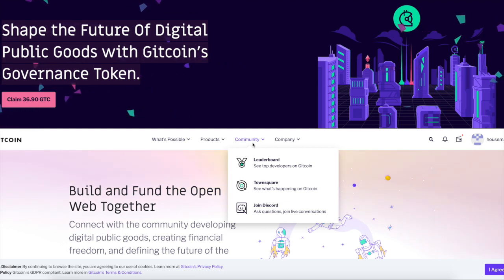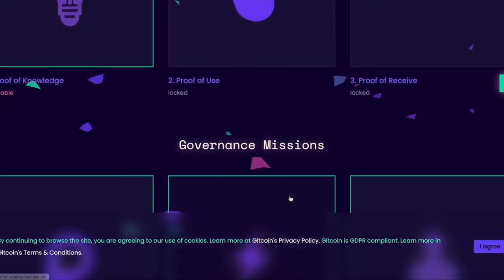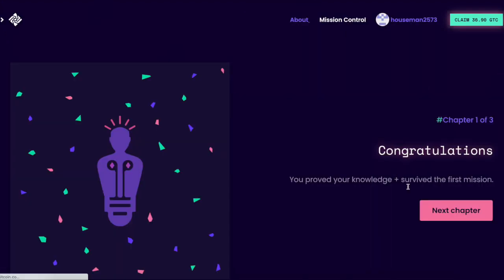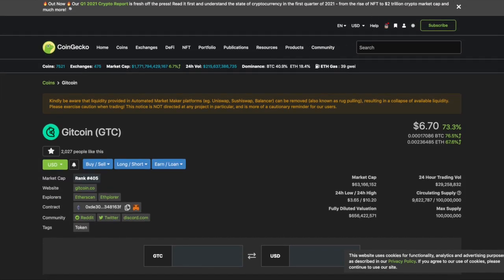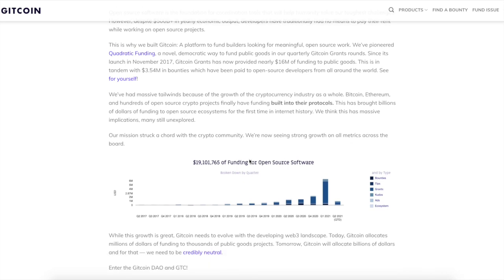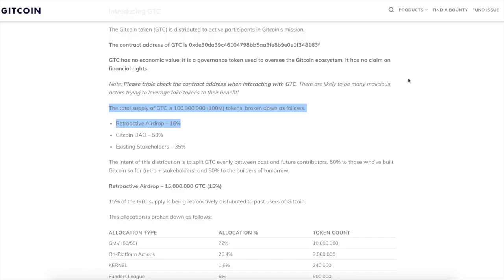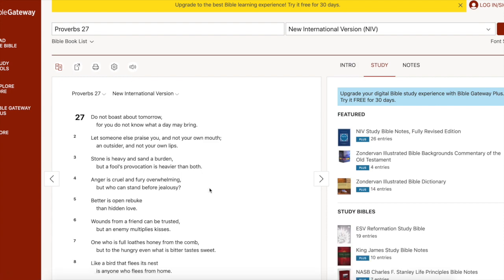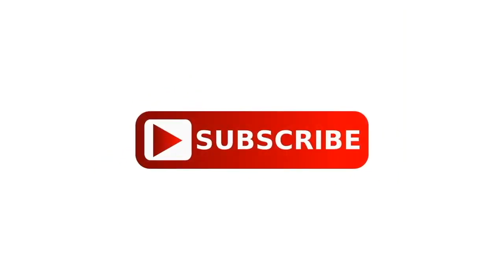🚨AIRDROP Alert 🚨 Gitcoin Governance token (GTC) dont miss it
GTC is the governance token on Gitcoin. The objective is to build a DAO of DAOs which will manage funding through quadratic funding for the development of the open web. Grants, treasury management, and dispute resolutions will be decentralized and managed by the DAO.

What is Quadratic Funding?
Quadratic Funding (QF) is the mathematically optimal way to fund public goods in a democratic community because it prohibits whales and central power brokers from controlling the ecosystem. This distributes power back to each community member.

152DKZMb39HWfxoLvCtTVv8bStCCyHTpjP

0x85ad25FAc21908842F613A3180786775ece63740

LWeeWgC9WSXgFKtkDBbRaACYWQW5MoKLqD

bnb1p6c7lmg30k7akzcglrmpacwtz24h8np7n4ylc2

addr1q8jsev3xhxc2cr9ka06njvnrty4mhpmf7dr75wdv0r8s6pge94sdrmvltwg96uva095s5pp7f4sfwjnzlm0lcq8hrekqmgkezh

bitcoincash
qzhxw8xy32h9c09ejtepnrjtuspmqrmxagxl96ra0x